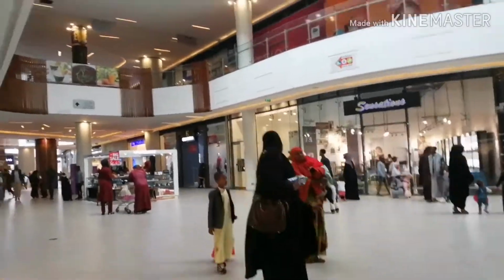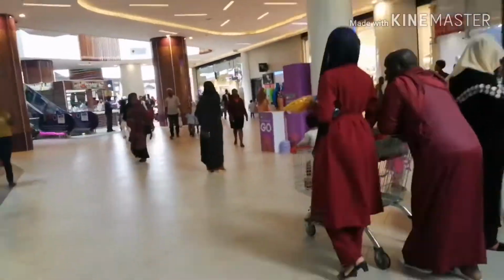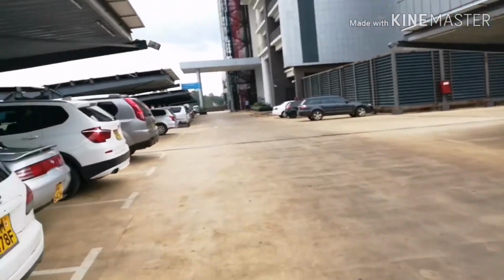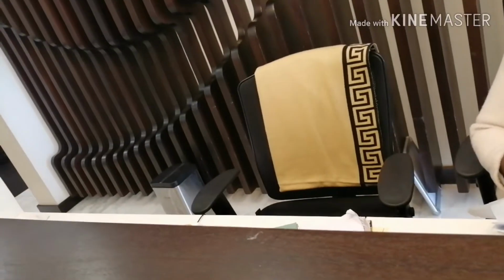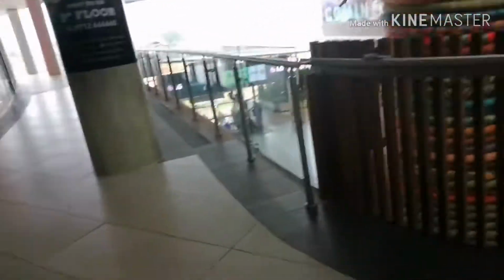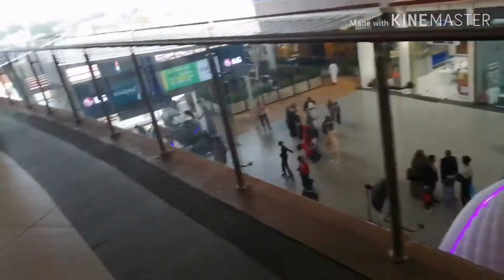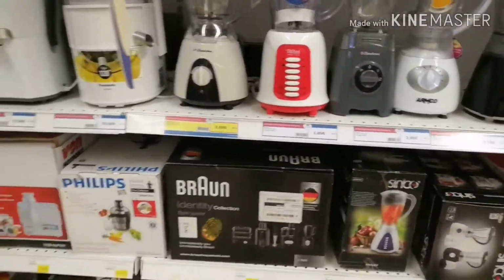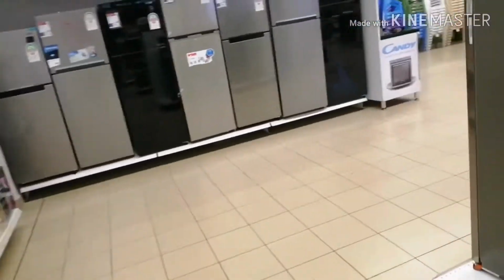INSIDE THE BIGGEST MALL IN AFRICA